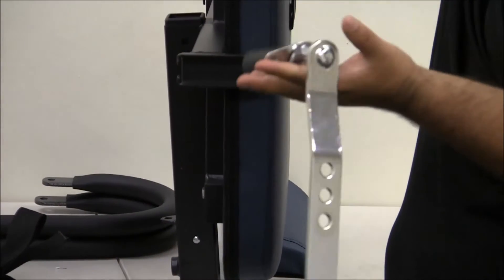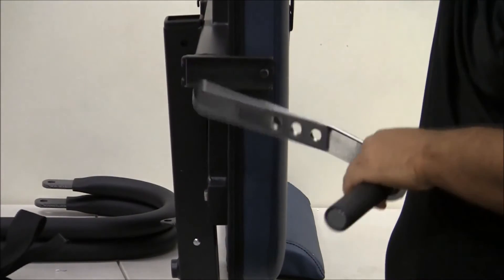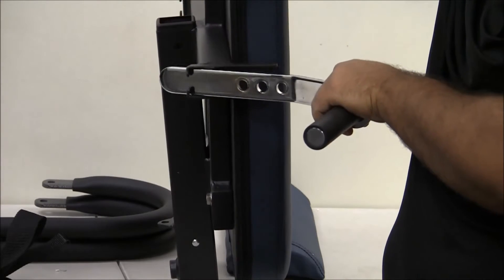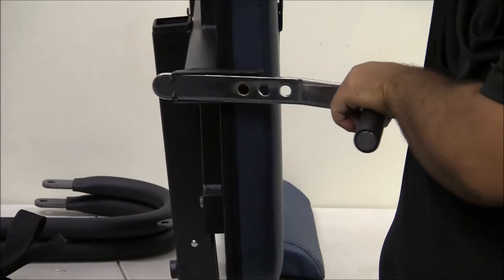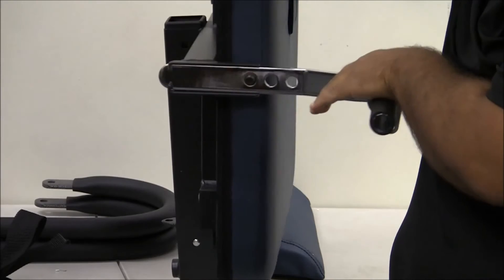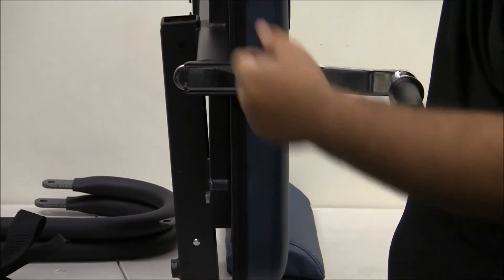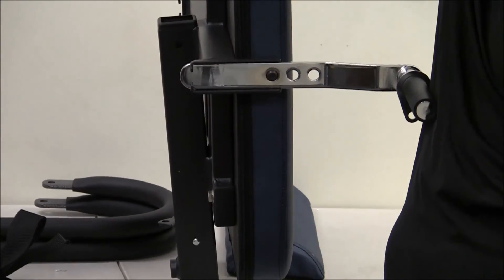Step 3 - 5402 Assembly